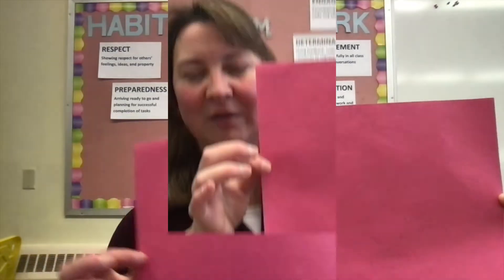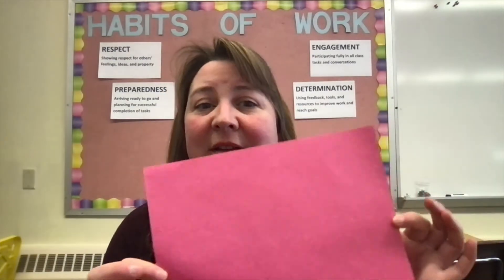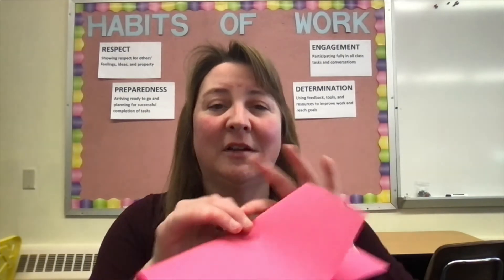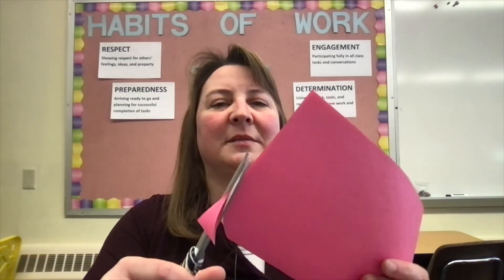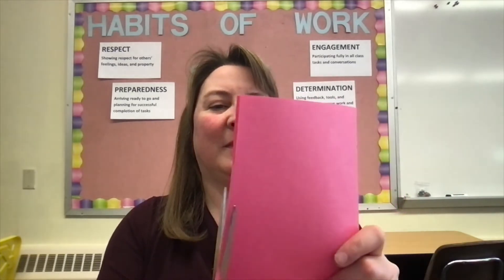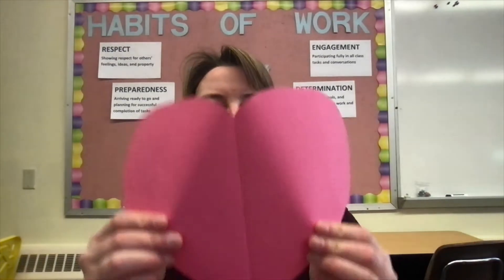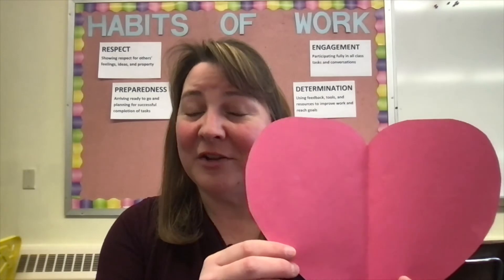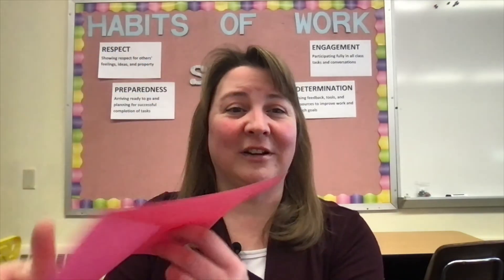Largest Heart Paper Challenge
What's the largest heart you can make using only a single sheet of paper and a pair of scissors. You may cut the paper in any way you want, but thinking creatively and divergently will help you with this challenge!